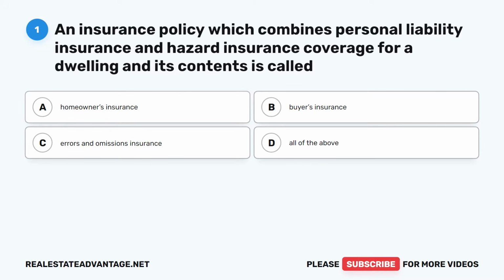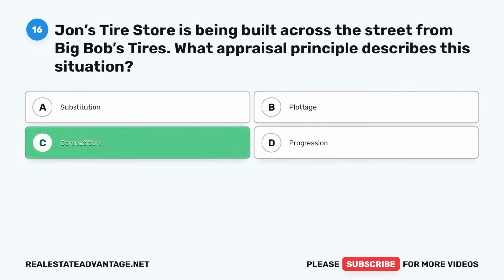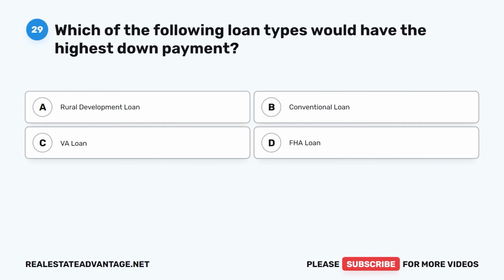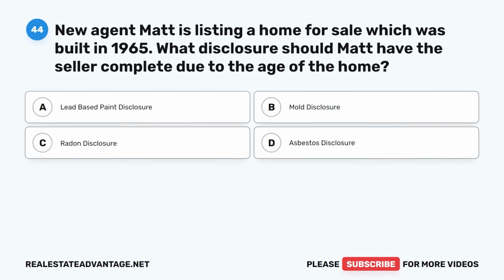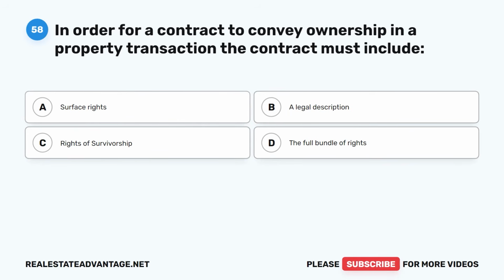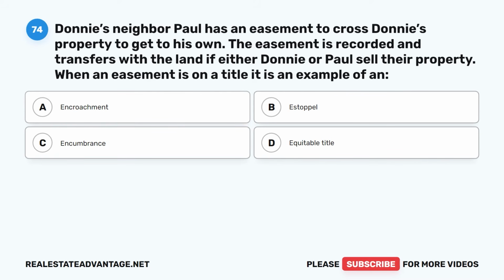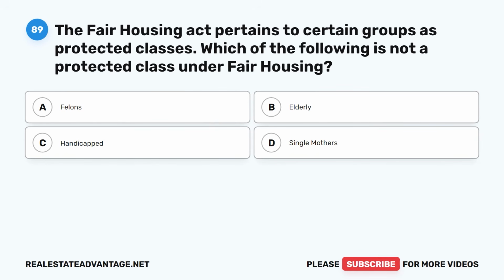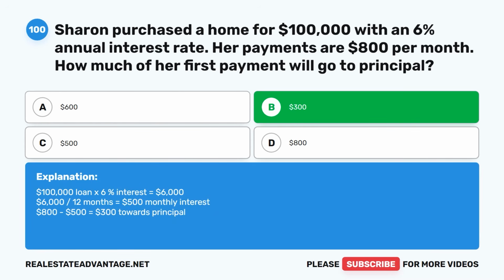Georgia Real Estate Exam 2024 (100 Questions with Explained Answers)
This Georgia Real Estate Exam 2024 will cover many of the following topics such as:
Legal Descriptions
Real Estate Contracts
Residential Mortgages
Brokers exam contents:
Contracts
Financing
Closing Transactions
Federal Income Tax Laws
Investment
Zoning and Planning
Environmental Issues
Property Management